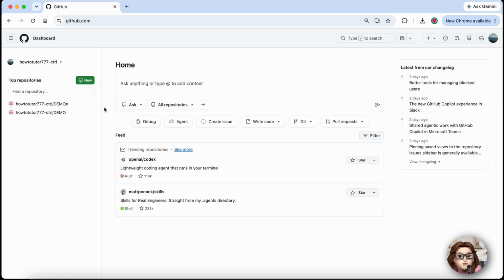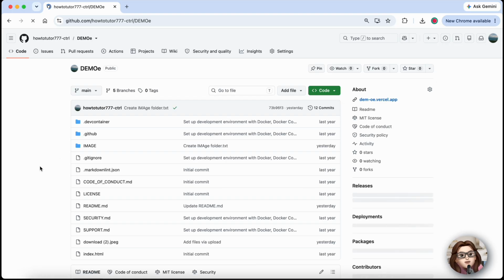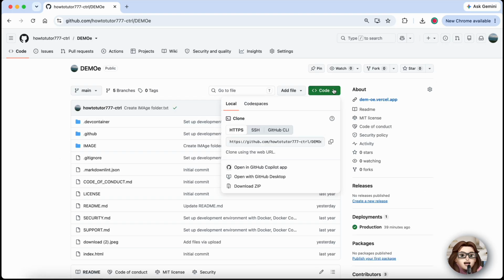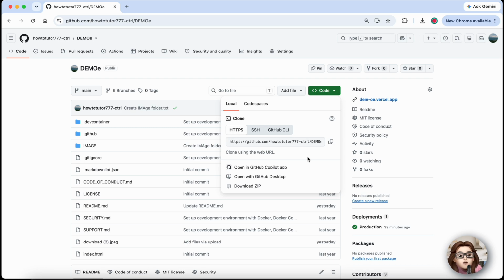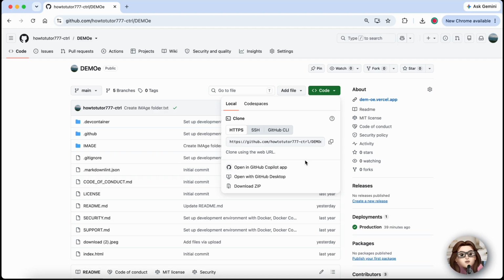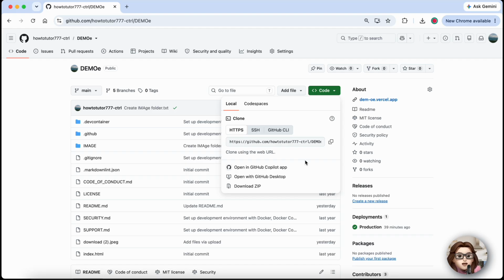How To Change Git Remote Repository URL To Github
Learn how to change the Git remote repository URL to GitHub with this easy step-by-step tutorial. If your local Git project is connected to the wrong remote repository, an old GitHub repository, or another Git hosting service, this video will show you how to update the remote URL and connect your project to the correct GitHub repository.

In this tutorial, I’ll show you how to check your current Git remote URL, create or locate the GitHub repository you want to use, and update the remote connection from Git Bash or your terminal. You’ll learn how to use the git remote commands to view and change the URL associated with your local project.

Changing the Git remote URL is useful when you move a project to a new GitHub repository, change the repository name, switch from HTTPS to SSH, or migrate your project from another Git hosting platform to GitHub.

We’ll go through the process step by step so you can understand how the local repository and remote GitHub repository are connected. You’ll also learn how to verify that the new remote URL has been saved correctly before pushing your project.

For example, you can use the git remote -v command to view your existing remote URL and git remote set-url origin to replace it with the new GitHub repository URL.

This tutorial is designed for beginners, so you don’t need advanced Git knowledge to follow along. Whether you’re working on a website, application, coding project, or another Git repository, updating the remote URL can help you connect your local project to the correct GitHub repository.

By the end of this video, you’ll know how to change the Git remote repository URL to GitHub and how to verify that your local project is connected to the correct remote repository.

If this tutorial helps you, make sure to like the video, subscribe to the channel, and leave a comment if you have any questions or want more Git and GitHub tutorials.

This video shows you How To Change Git Remote Repository URL To Github! Watch this Video till the end to learn How To Change Git Remote Repository URL To Github.

Were you able to figure out How To Change Git Remote Repository URL To Github? Share this with your friends who want How To Change Git Remote Repository URL To Github.

Problem Solved in this Video-:

What Do you Think of How To Change Git Remote Repository URL To Github?